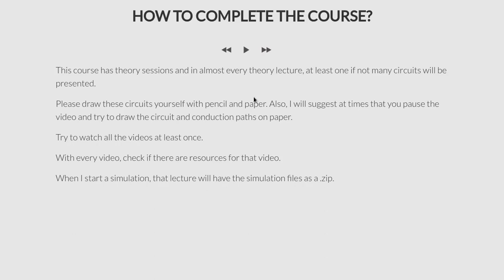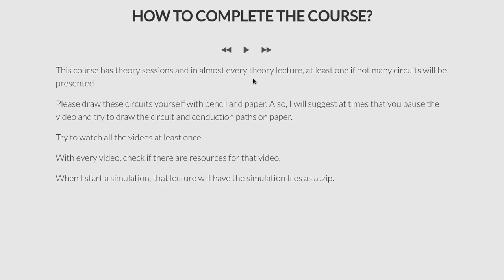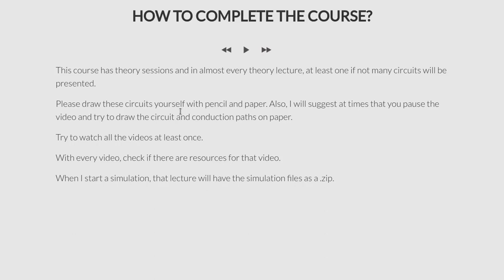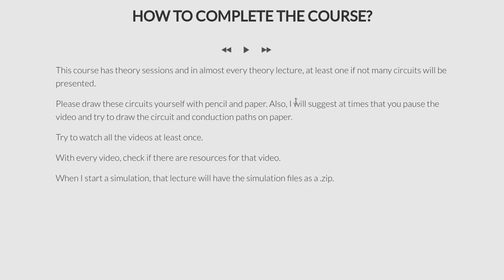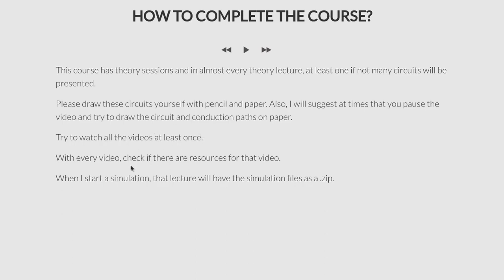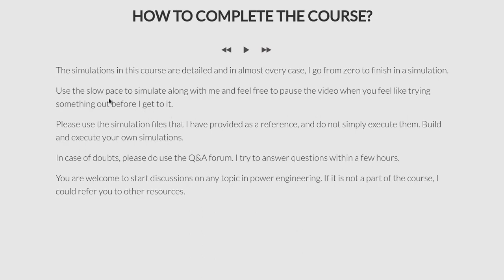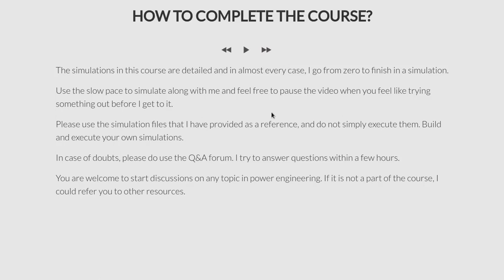Completing the course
In this video, I describe how to make the most of this course. This is the link for the course